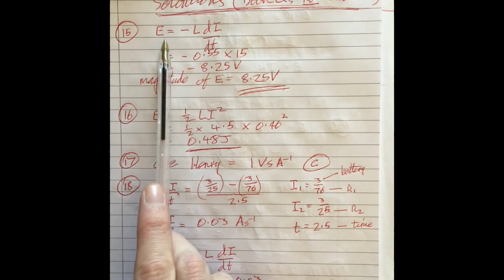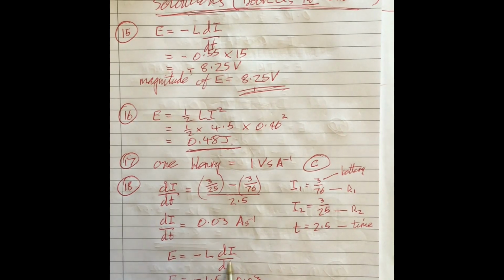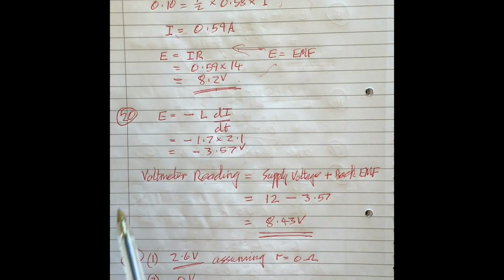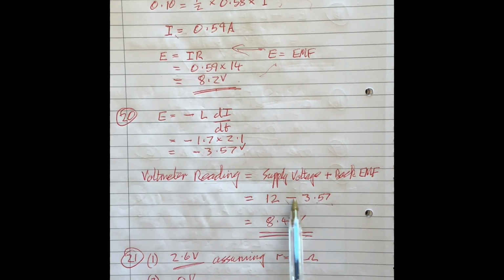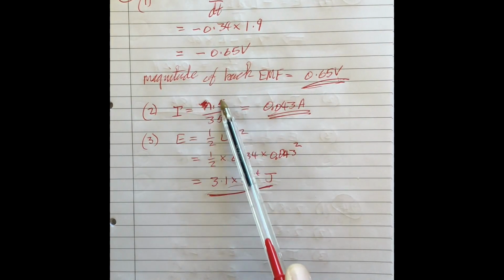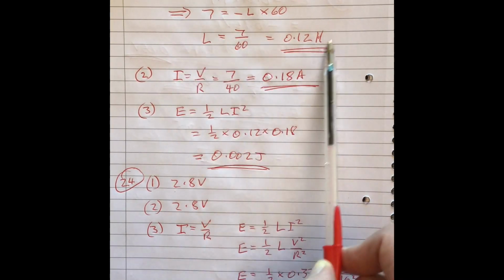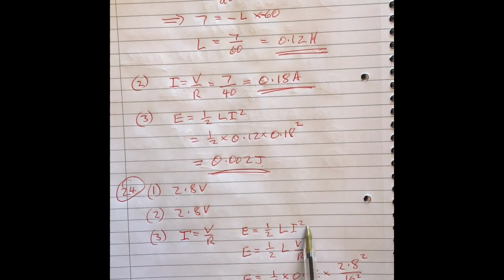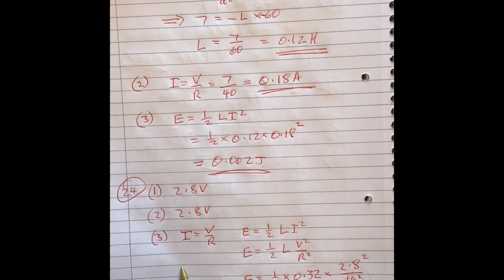Scholar end of topic test solutions for Inductance (unit 3 topic 6) and EM Waves (unit 3 topic 7)